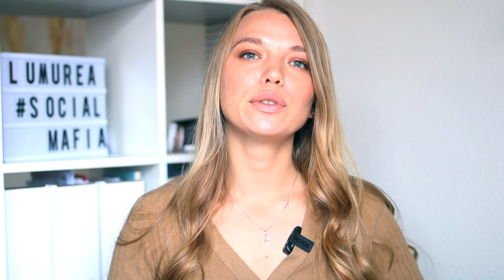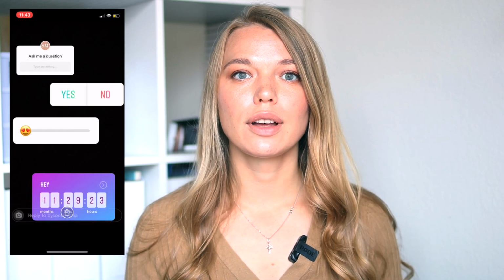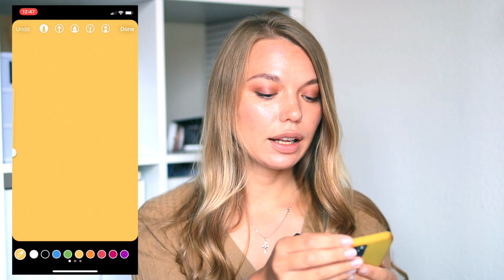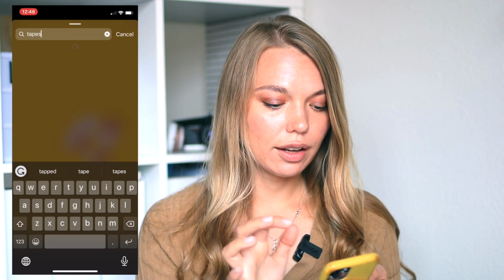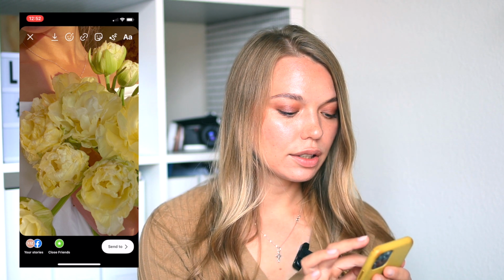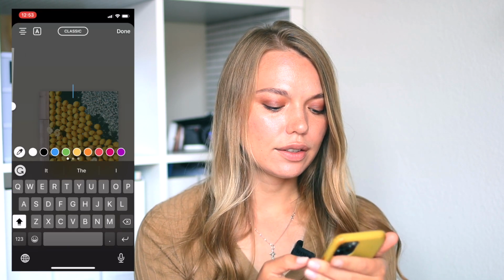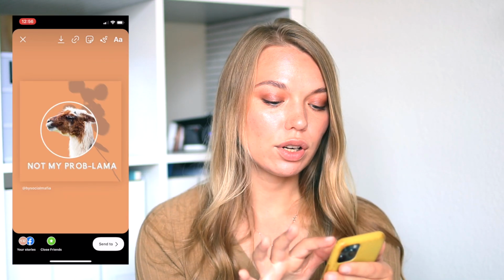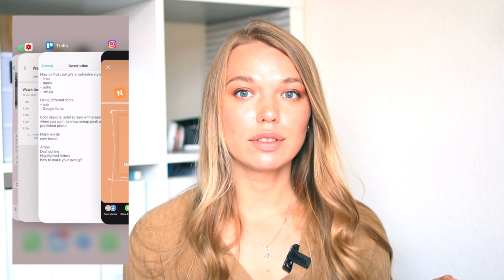INSTAGRAM STORIES IDEAS 2020 (Instagram Tutorial Part Four)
How to find cool gifs in cohesive styles:
- lines
- tapes
- boho
- mikyla

Using different fonts
- app fonts
- Google fonts

Cool designs: solid screen with erased part
when you want to show a sneak peek or newly published photo

Many words new trend!

More Ideas:
How to draw arrows
Dashed line
Highlighted letters

Timestamps
00:00 Intro
1:10 Engagement Stickers
2:16 Stories Ideas
3:06 Adding Creative GIFs
4:34 Using Different Fonts
5:12 Reposting Feed Post + creative Idea
6:00 Adding text layover
6:40 Adding arrows
7:03 Making dashed lines and solid line
7:43 Highlight Separate letters
8:30 More tricks on Stories

Watch Other Parts of the Instagram Series

More Videos About Instagram Stories

And more!

Voice Over Microphone:

Lens I use: